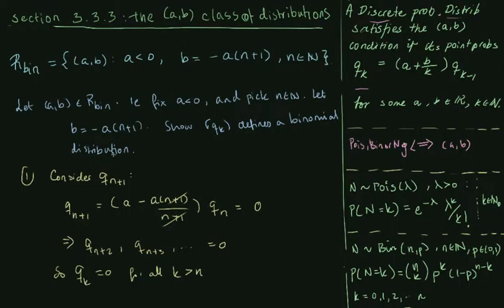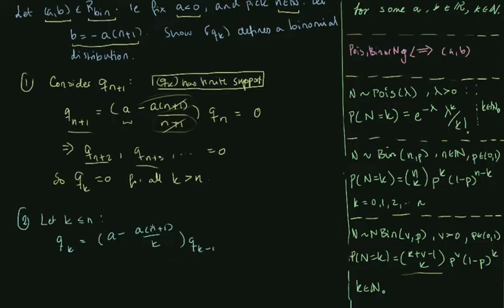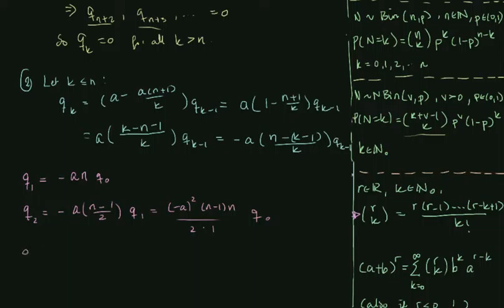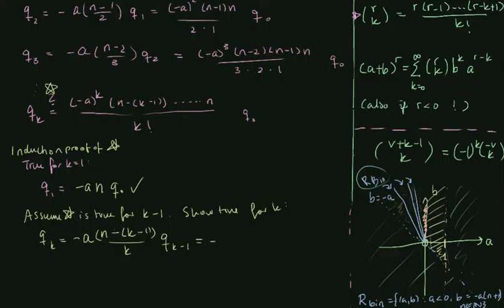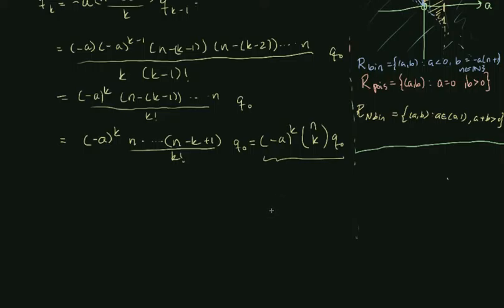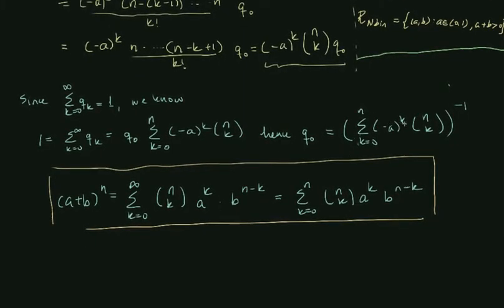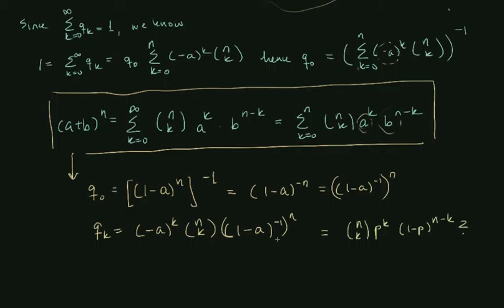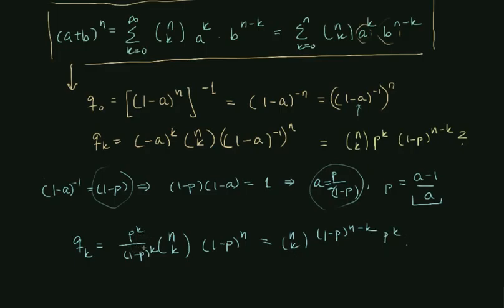The (a,b) class of distributions: 7c) Binomial